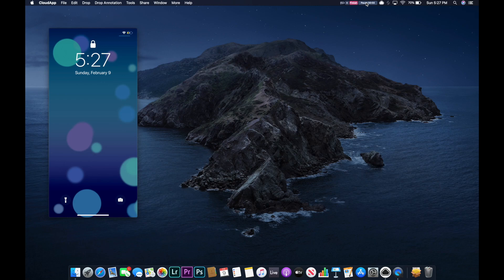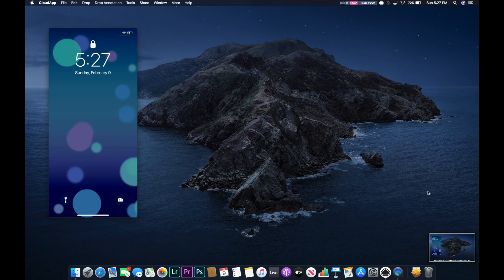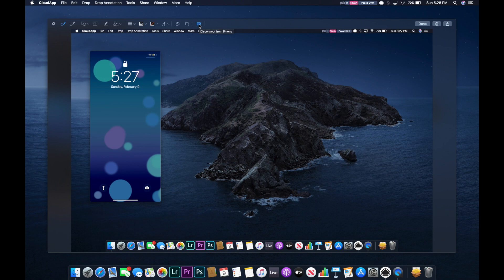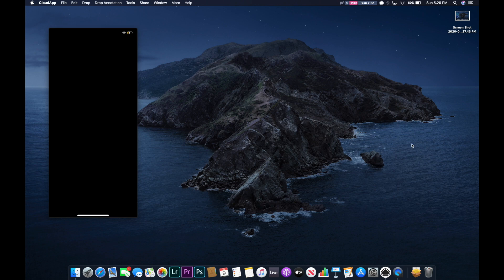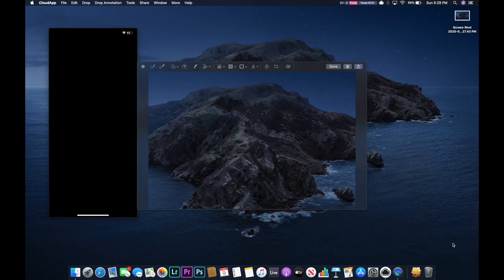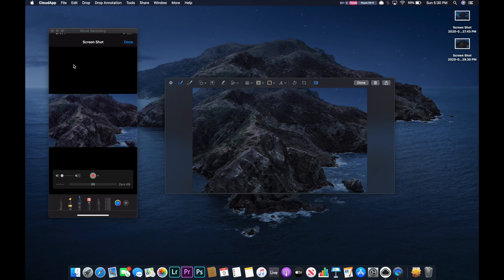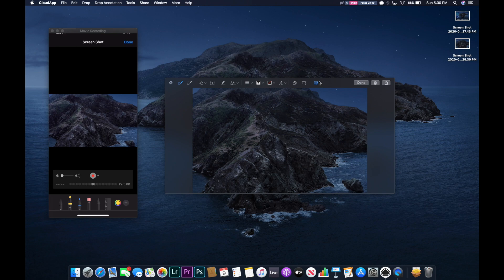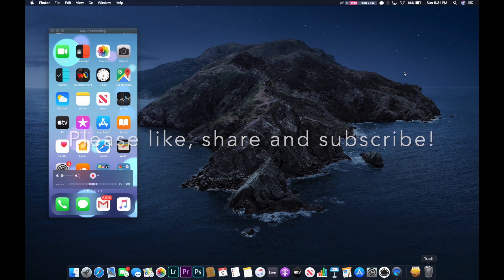How to Take a Screenshot on a Mac [Updated 2020]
In this video, I'll be showing you how to take a screenshot on a Mac, as well as the editing and annotation features that are readily available after you take a screenshot.

If you didn't catch it in the video, to take a full-screen screenshot, press command + shift + 3 at the same time. To take a screenshot of a selected area, press command + shift + 4, then drag your cursor over the area you would like to take a screenshot of. Upon releasing your mouse, it will capture the screenshot.